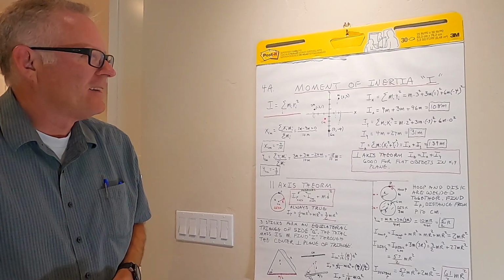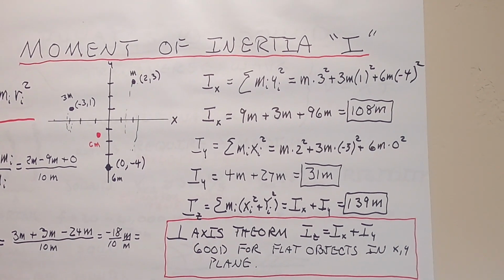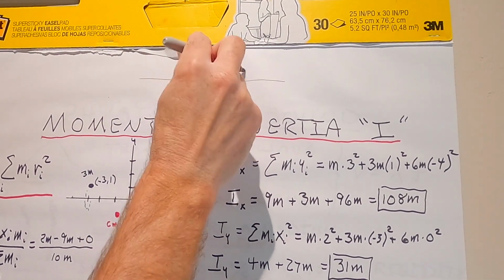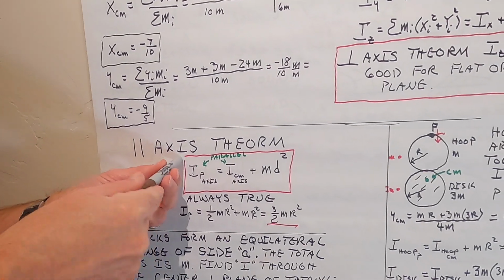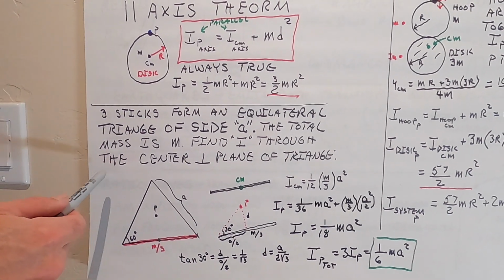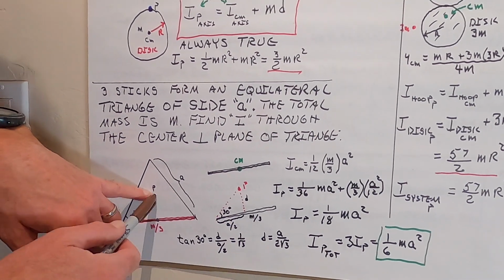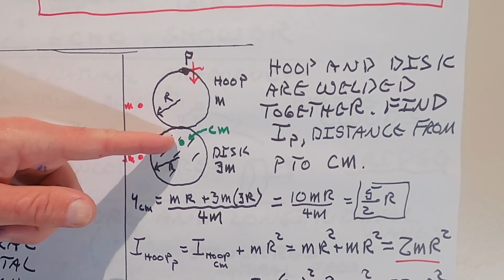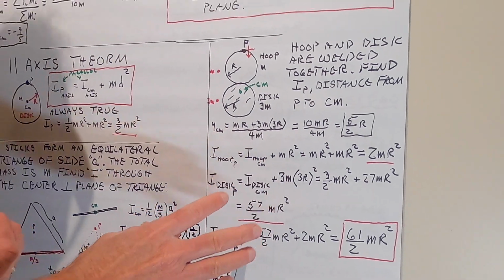Physics 4A-31 Moment of Inertia I